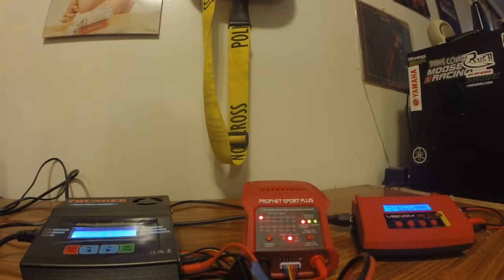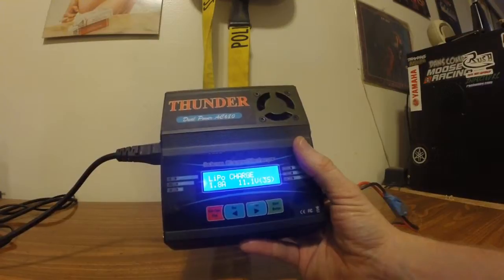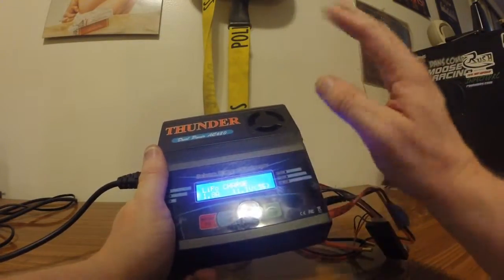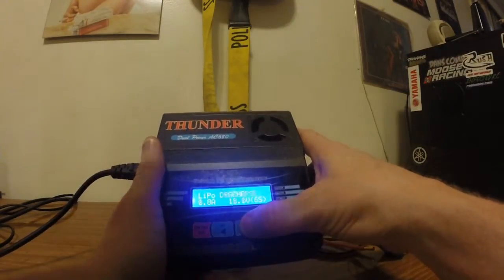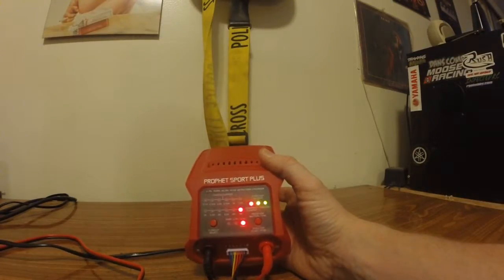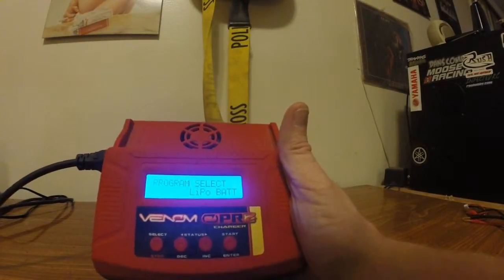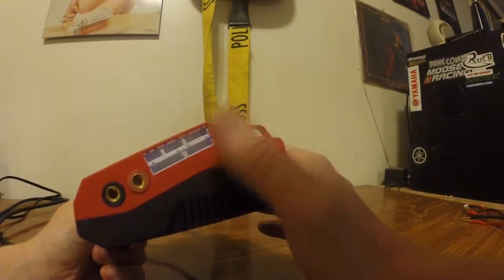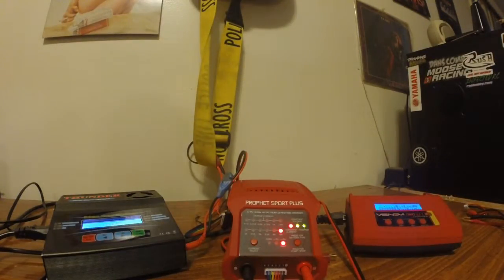Charger Round Up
Comparing three Lipo battery chargers.  The Thunder AC680, The Dynamite Prophet Sport Plus and the Venom PR-2